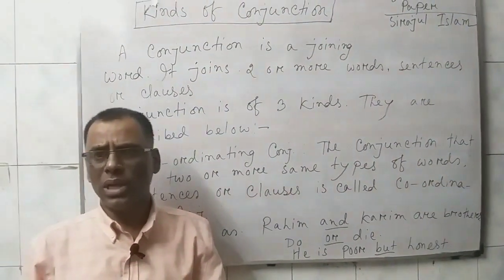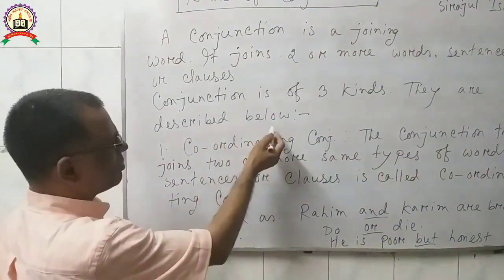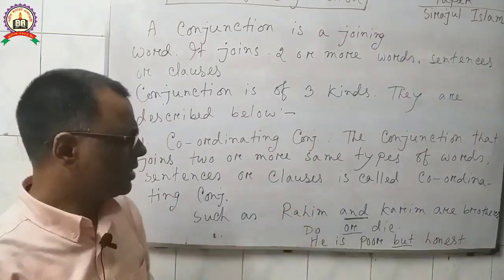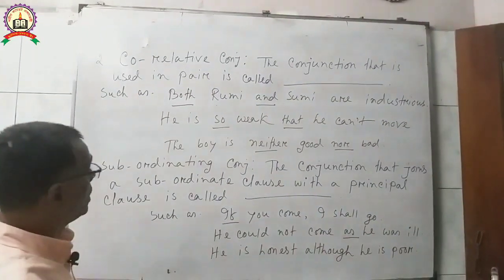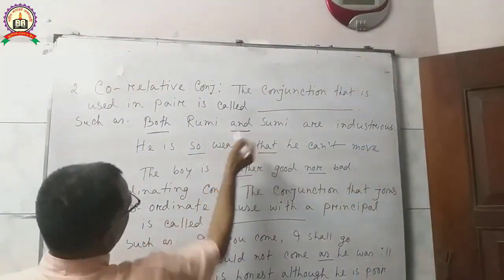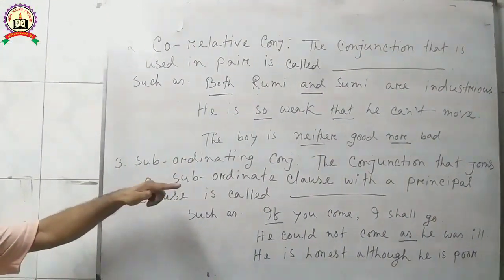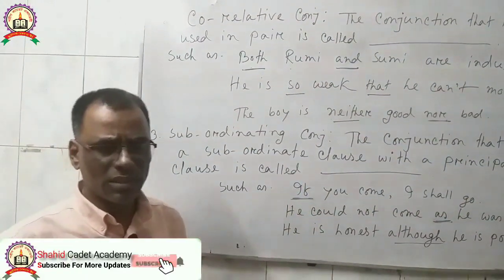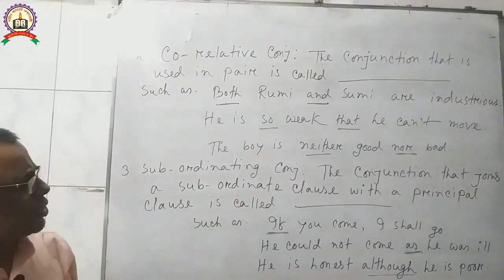English 2nd Paper//Kinds Of Conjunction//Part-15//Cadet Batch//Siraj Sir//Main Campus-2, Dhaka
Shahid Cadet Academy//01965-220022